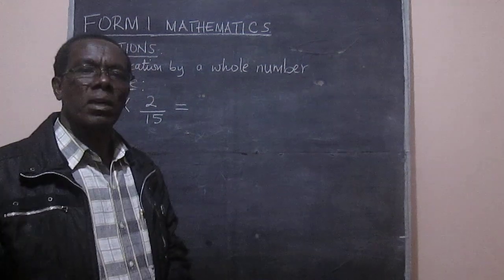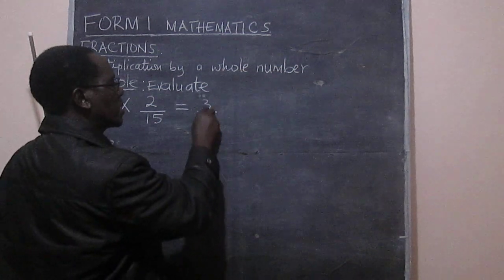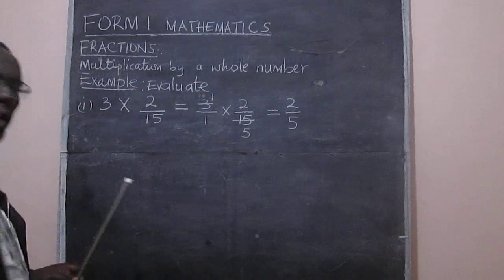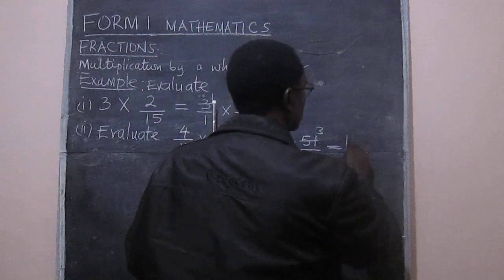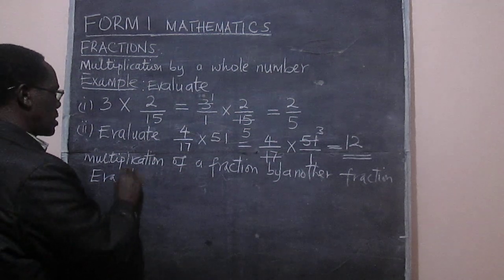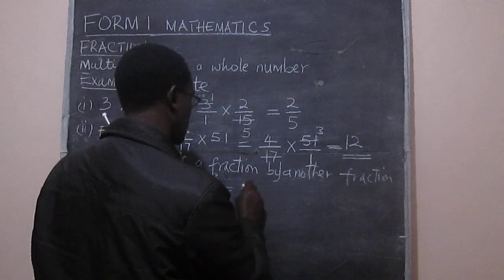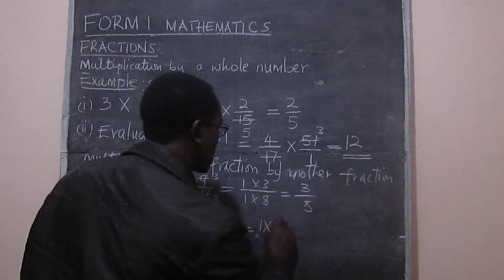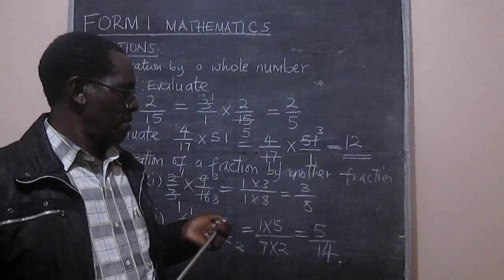FORM ONE MATHEMATICS: How to multiply fractions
In this video an explanation on how to multiply fractions by whole numbers is given some examples are worked out. In the next video, an explanation on how to multiply fractions by other fractions will be explained.